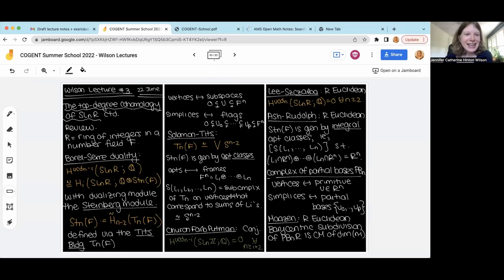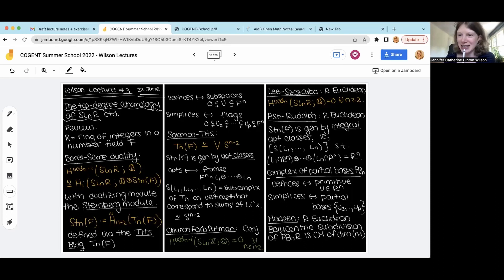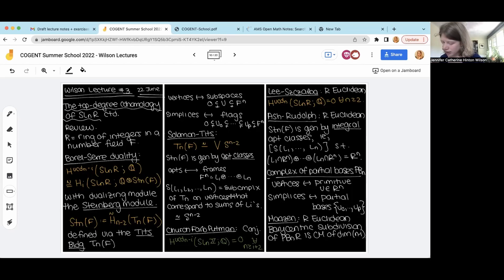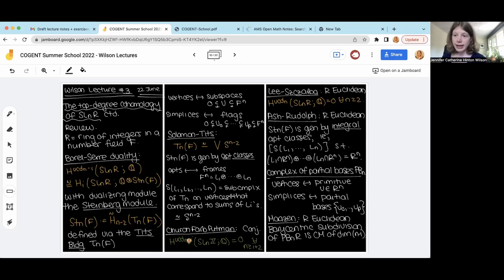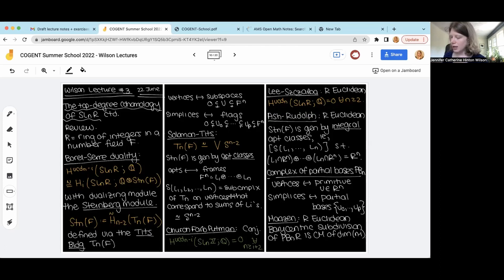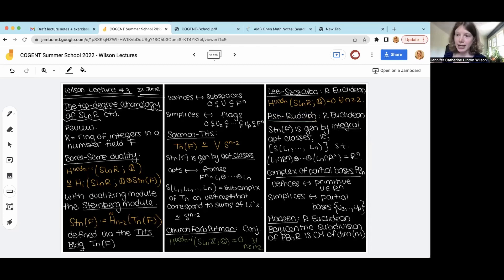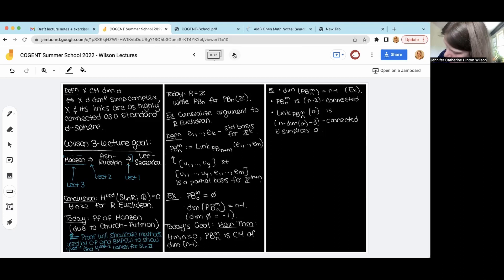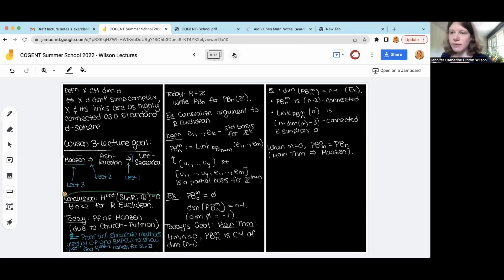Jennifer WILSON - High dimensional cohomology of SL_n(Z) and its principal congruence subgroups 3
Group cohomology of arithmetic groups is ubiquitous in the study of arithmetic K-theory and algebraic number theory. Rationally, SL_n(Z) and its finite index subgroups don't have cohomology above dimension n choose 2. Using Borel-Serre duality, one has access to the high dimensions. Church, Farb, and Putman conjectured that the high dimensional cohomology of SL_n(Z) with trivial rational coefficients vanishes. In this lecture series, we will give an introduction to these notions, prove the aforementioned conjecture in codimensions 0 and 1. We will also study the top cohomology of principal congruence subgroups. In the final lecture, we summarize some further directions and open problems in the field.